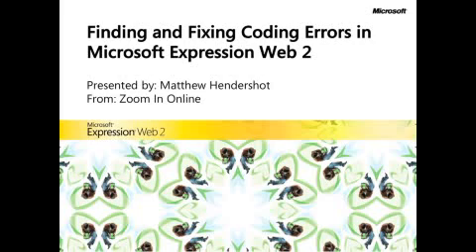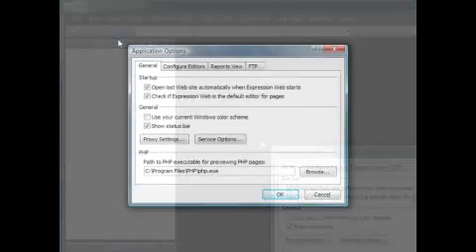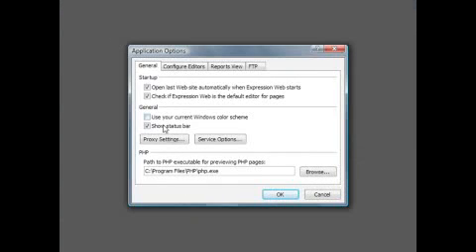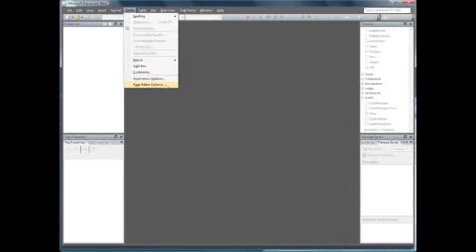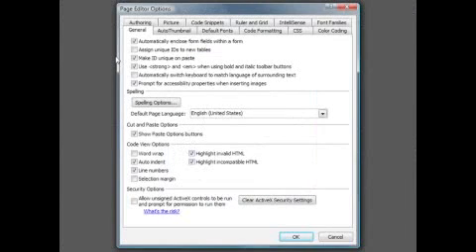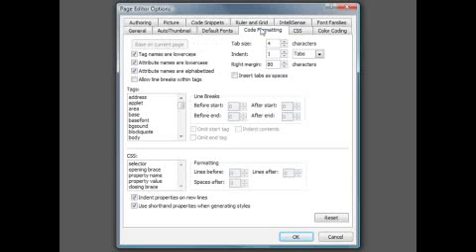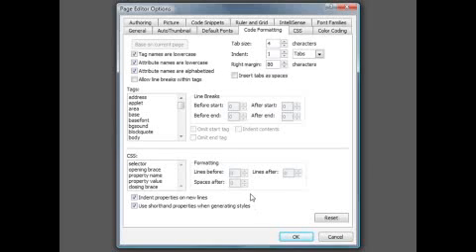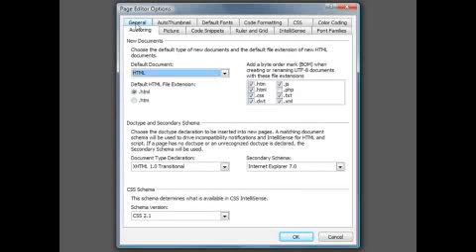Expression Web Quicktip: Finding and Fixing Code Errors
Learn how to use Expression Web 2s Status Bar to locate, identify and repair coding errors on a webpage.